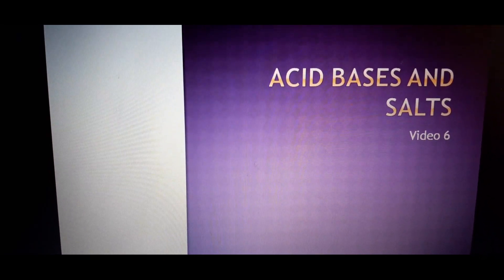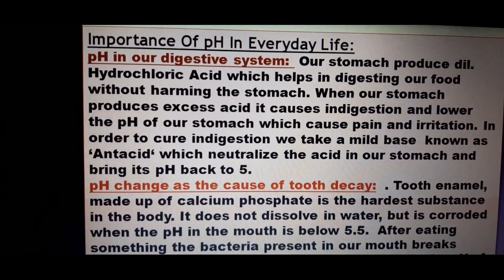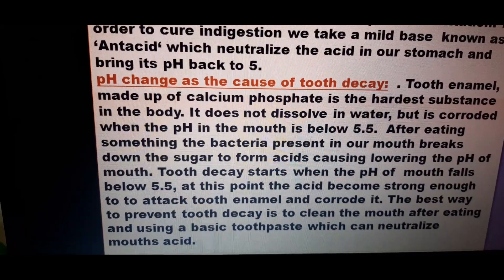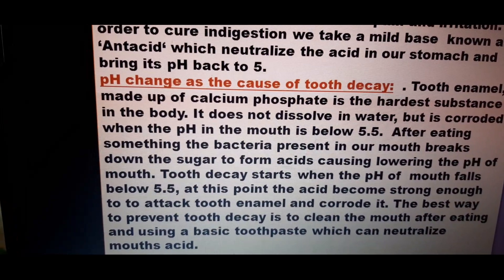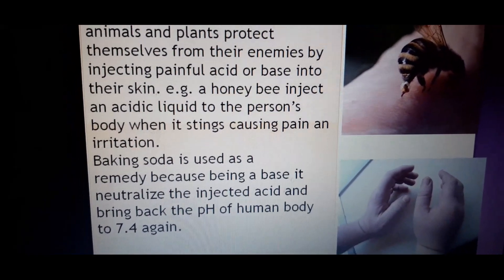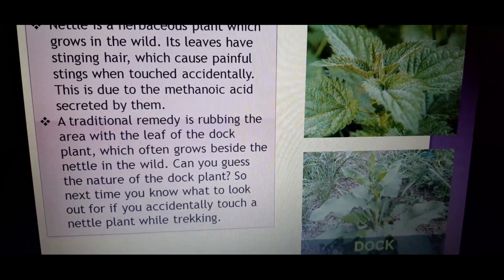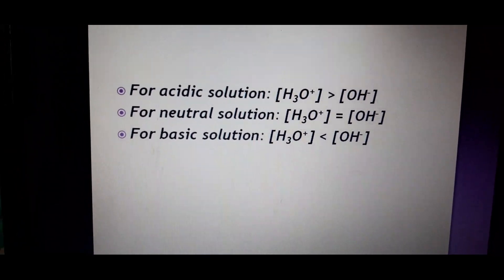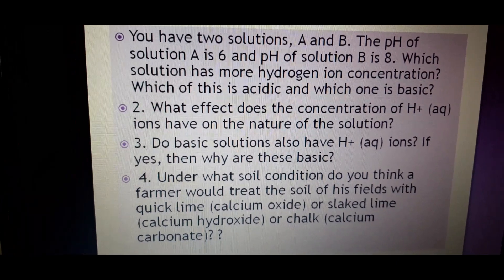Class 10 chemistry.acid,bases and salts.video 6 part 6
In this video i have discussed the importance of pH